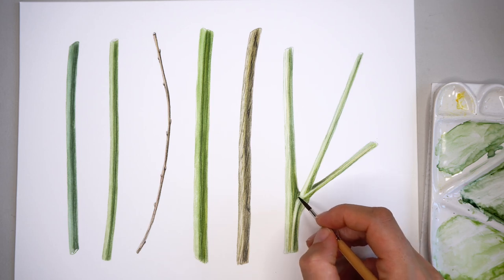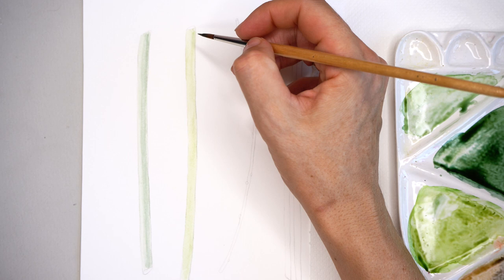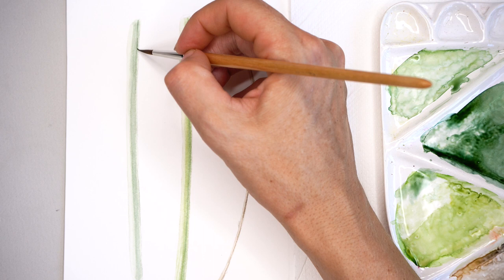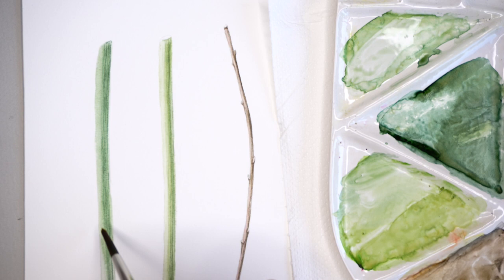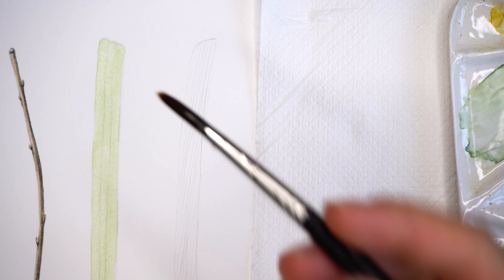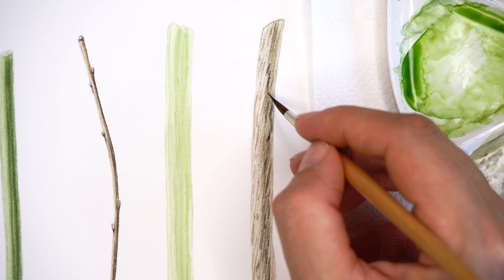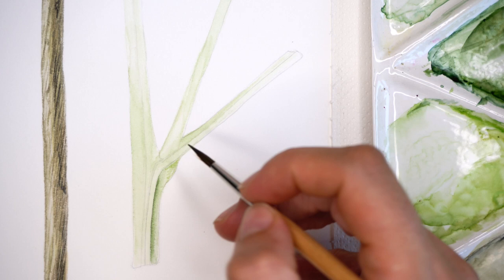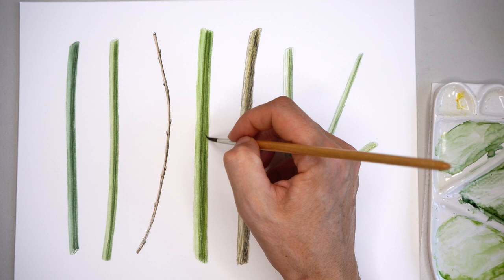Helpful Watercolor Tips and Tricks 🔴 Lesson 4 🔴 Painting Stems with Watercolors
Helpful Watercolor Tips and Tricks, Lesson 4 - Painting stems with watercolors. Demonstrating 6 different stems in size and texture!!!
A perfectly painted Flower can be ruined by a poorly painted Stem!!! (What an art quote😊)

You can make suggestions on your main painting issues, will be uploading these Lessons once a week!

🖌️MATERIALS:
Pigments - Lemon Yellow, Indian Yellow, Sap Green, Perylene Green, Alizarin Crimson, Lamp Black - remember to experiment with pigments that you have in your paintbox :)
Paper towel

- "Soul Single Serenade" - Dusty Decks

               Kristine